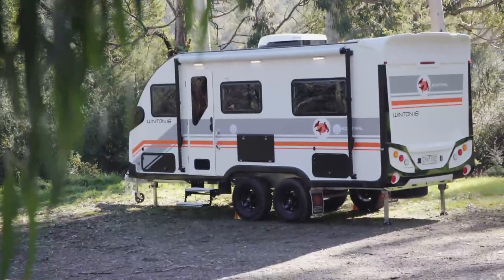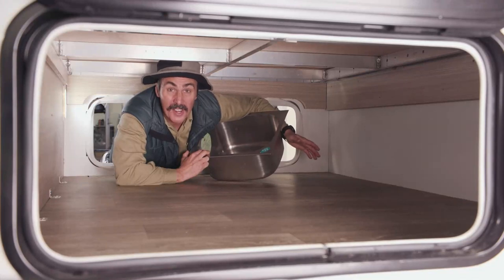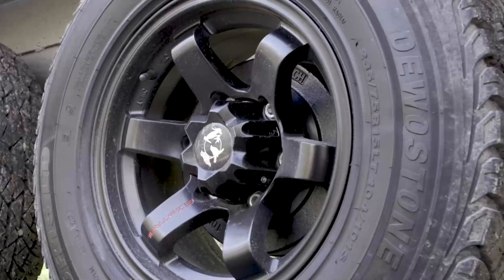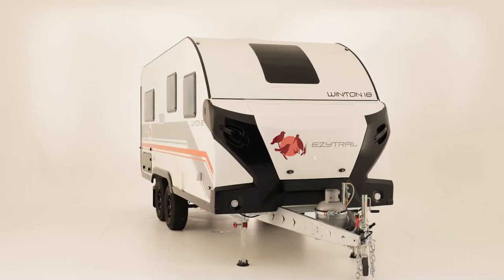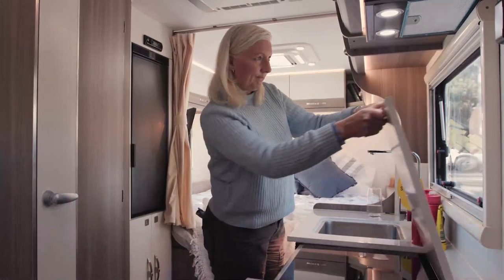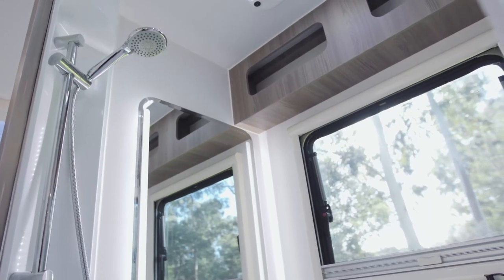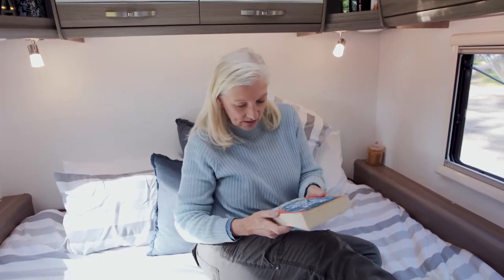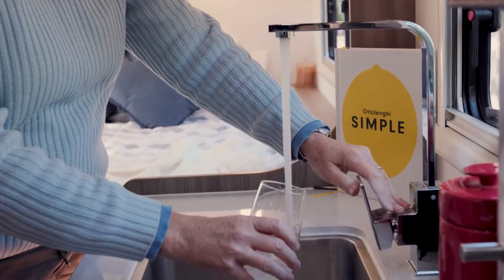Ezytrail Winton 18 Offroad Caravan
Camping Cam introduces the Winton 18
The Winton 18 is the perfect full sized, touring van, designed for adventurers who want to travel in style and luxury around the Australian country.